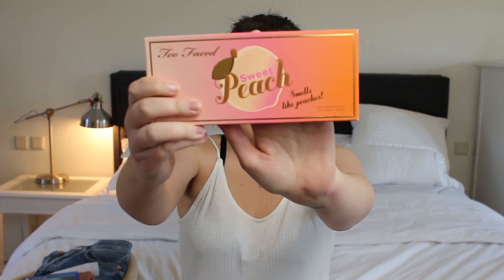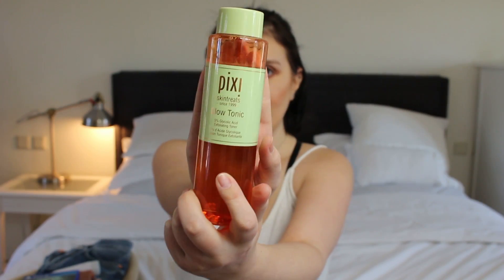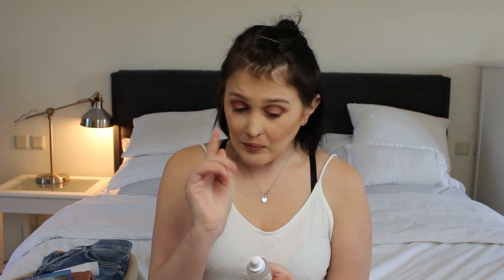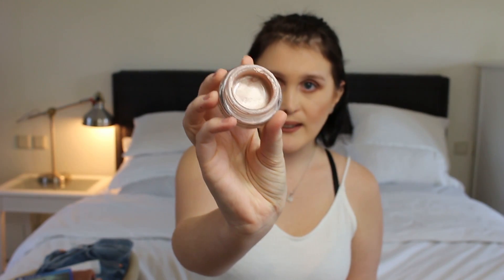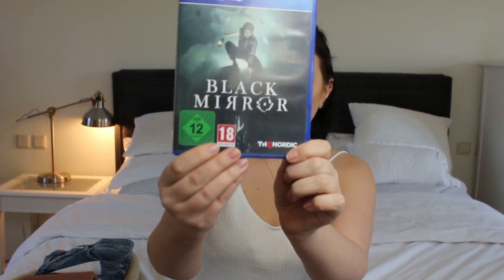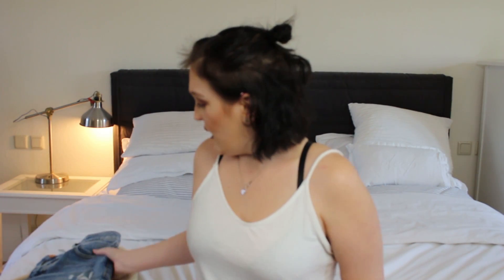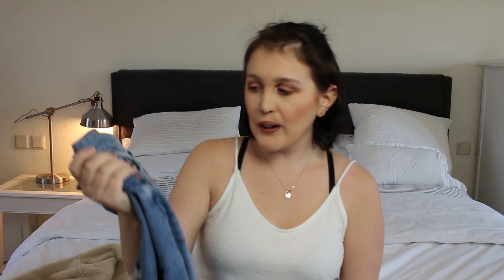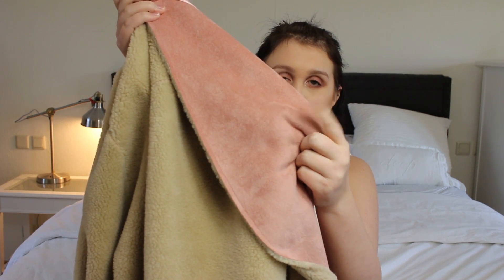FEBRUARY 2018 FAVORITES I GEORGIEBEE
These are my top 10 products that I cannot live without this feb!